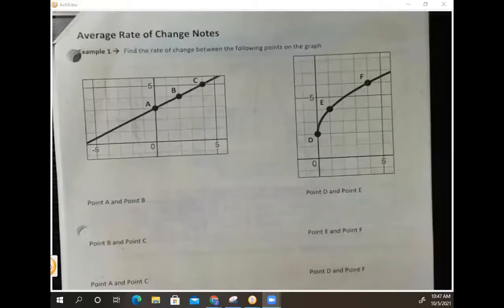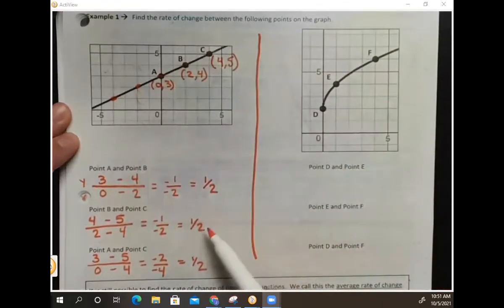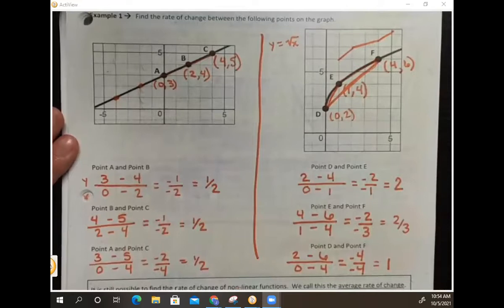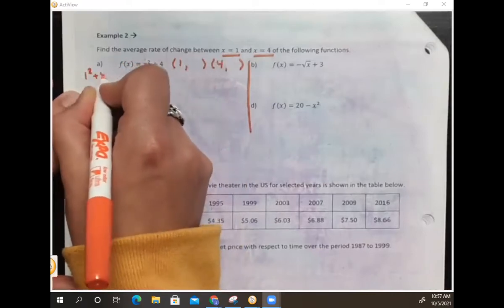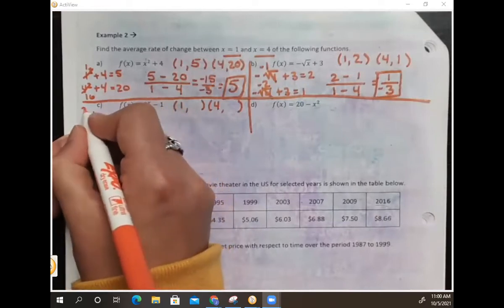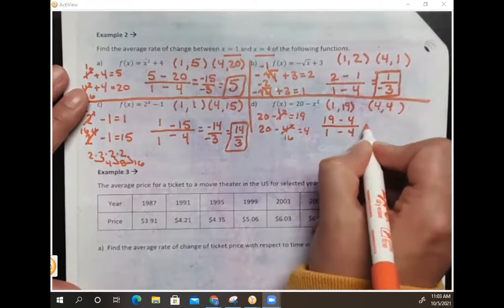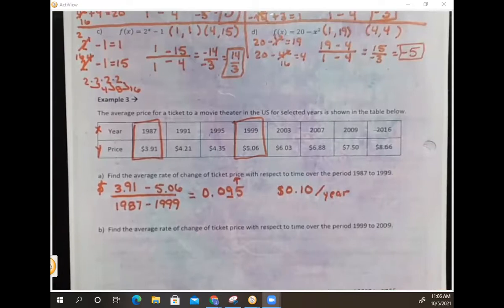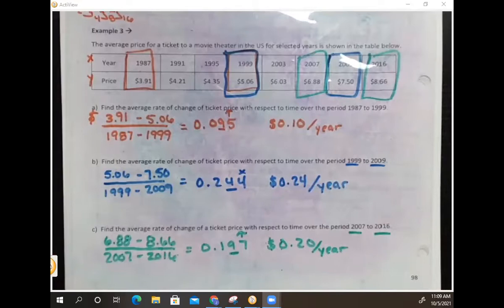AlgI Unit3 pg 97-98 Average Rate of Change Slope